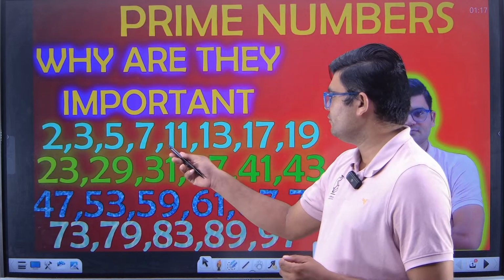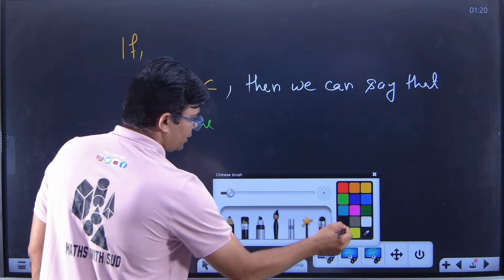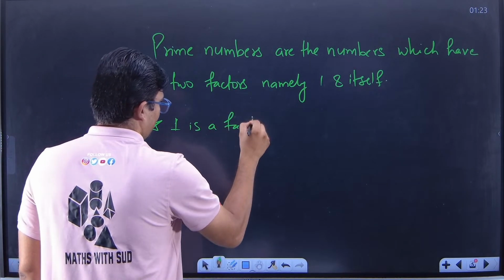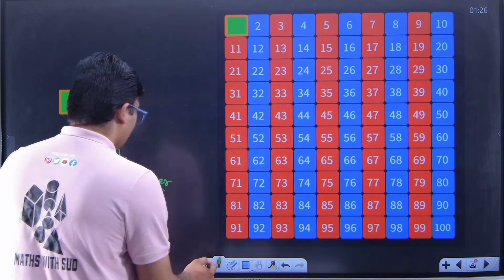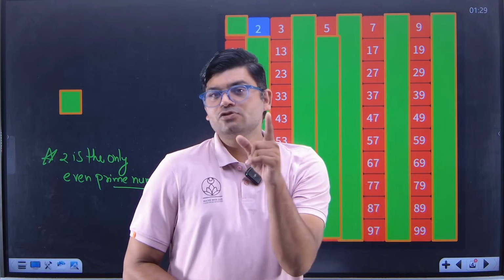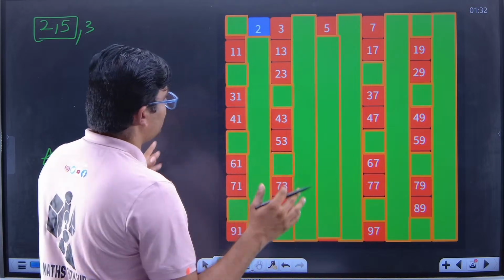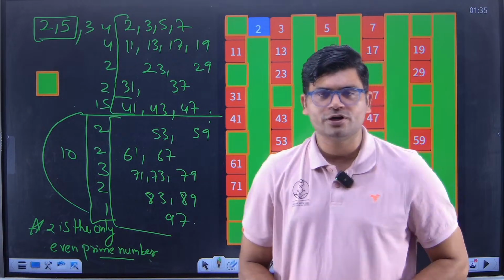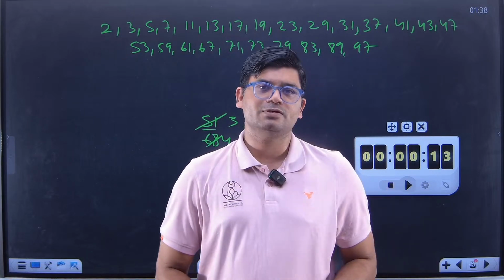MULTIPLE & FACTORS || PRIME NUMBERS 1-100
IN THIS VIDEO YOU WILL LEARN ABOUT THE PRIME NUMBERS FROM 1-100